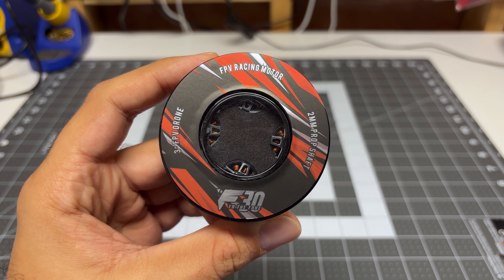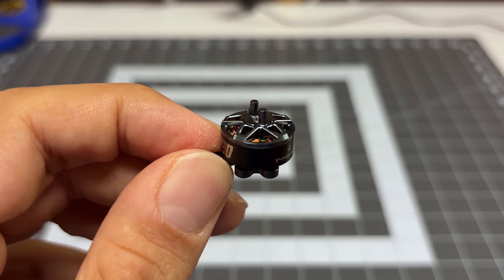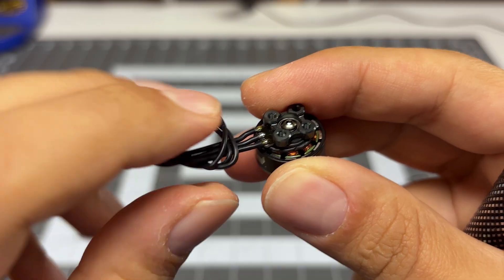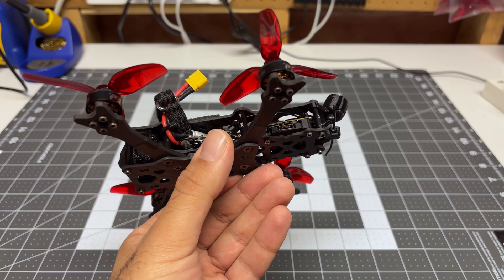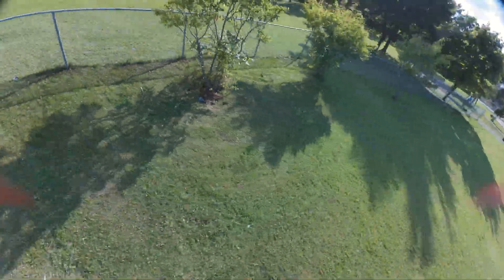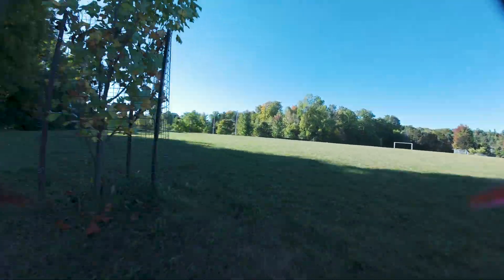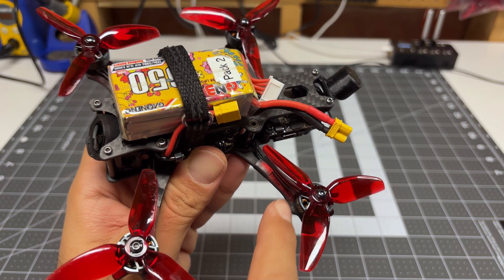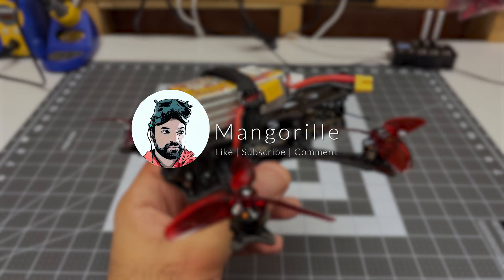I'm First To Review These Extremely POWERFUL 3" Motors! 🤓 | T-Hobby F30 3" Freestyle 1404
The search for the perfect 3" freestyle motor has taken me to this unique motor from T-Hobby / T-Motor that brings some never-before-seen features to such a small motor. BUT it raises the question, can you actually have too much power?

Video Settings:
16:9 @ 4k/60fps
Auto Transmission
D-LogM Colour

Items suggested in this video

Amazon Canada
Amazon US

Happymodel F405 AIO:

Videos you may want to check out